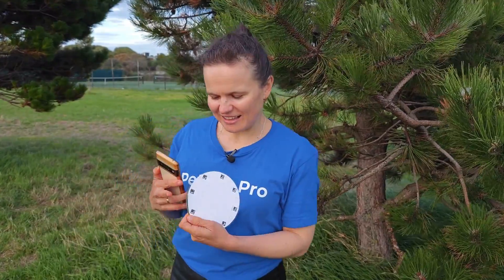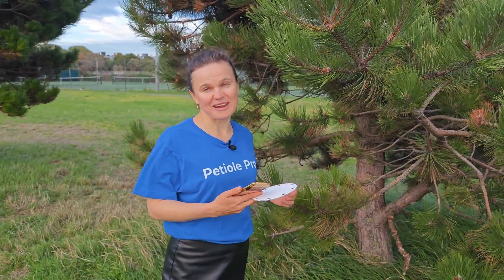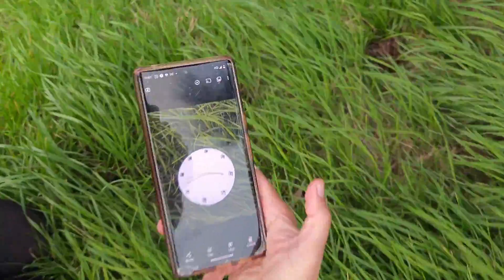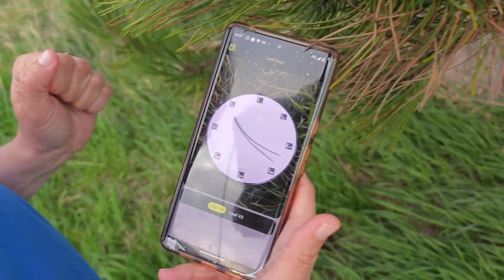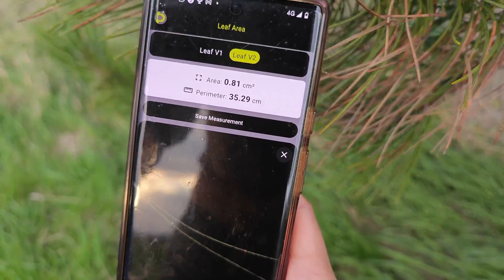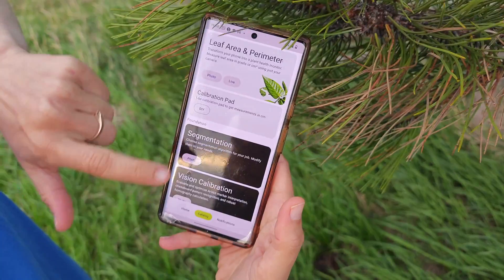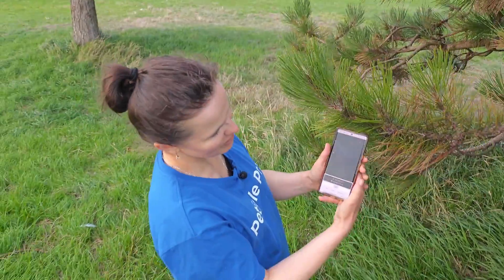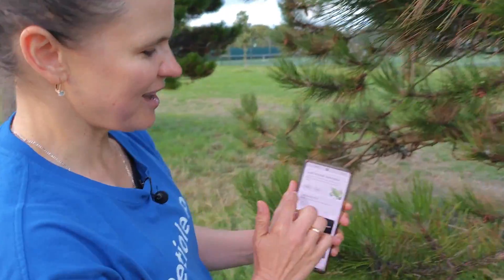How to Measure Leaf Area of Pine Needle with Petiole Pro on Smartphone using a Photo?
Welcome to our tutorial on using the Petiole Pro app to measure the leaf area of pine needles, all without needing an internet connection but using a photo! Here's a step-by-step guide to ensure you get accurate results every time:

1. Smartphone Preparedness: Ensure you have a smartphone with the Petiole Pro app installed. This is your main tool for this process.

2. Calibration Plate: Before you start, you need a calibration plate. If you don't have one, no worries! You can easily get it from the Petiole Pro app and print it out using any standard printer.

3. Gather Your Leaves/Needles: Whether you're analyzing a single pine needle or a collection, make sure you have them ready.

4. Capture the Image: Place your leaf or needle on the calibration plate or right next to it and snap a clear photo.

5. Upload to Petiole Pro: Open the app and upload the photo you just took.

6. Instant Measurements: No need to wait and no internet connection required. The app processes the image and calculates the leaf area right on your device in real-time.

7. View Detailed Measurements: Simply touch on the displayed leaf image and scroll down. You'll see a detailed breakdown of the measurements.

8. Perfecting the Analysis: You might notice different segmentation options. Pick the one that gives the most accurate and suitable measurement for your specific requirement.

9. Save and Review: Once you're satisfied with the analysis, save the measurements. For future reference or comparison, you can always revisit them in the 'Home' tab under the gallery of saved measurements.

Whether you're a botanist, gardener, or just curious, the Petiole Pro app makes leaf area analysis accessible and straightforward. Have a happy growing and accurate measuring with Petiole Pro!

Timecodes:
00:01 Welcome to Our Leaf Area Meter on a Smartphone
00:25 How to Obtain a Calibration Pad for Petiole Pro
00:45 Capturing a Photo of a Pine Needle: The First Step in Leaf Area Measurement
01:00 Key Reminders for Capturing Photos for Leaf Area Assessment
01:28 How to Upload a Photo to Petiole Pro for Leaf Area Calculation
01:38 The Best Algorithm for Effective Leaf Segmentation
01:55 How to Save a Leaf Area Measurement on Your Smartphone
02:09 Gallery of Leaf Area Measurements in Your Mobile App
02:30 A Recipe for Optimal Plant Growth

Join us in revolutionizing precision agriculture with Petiole Pro!